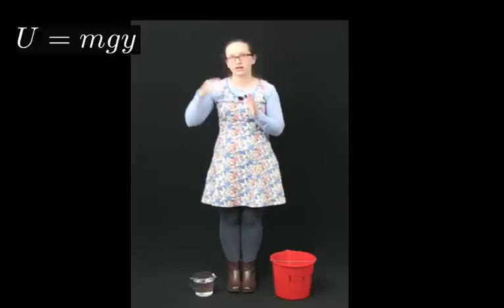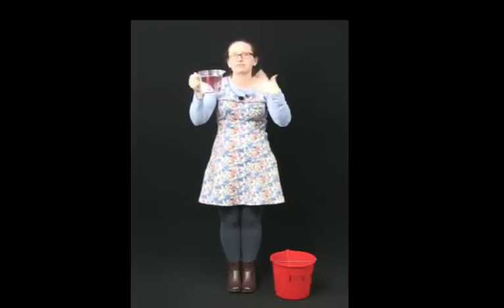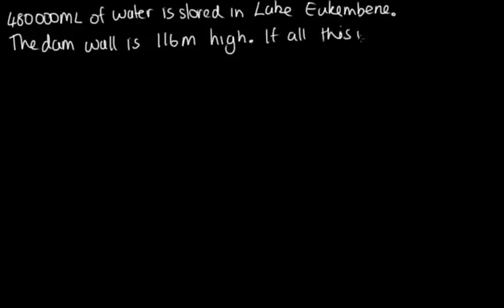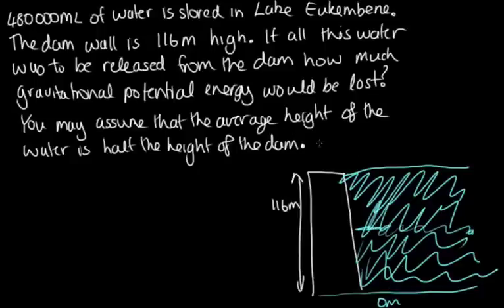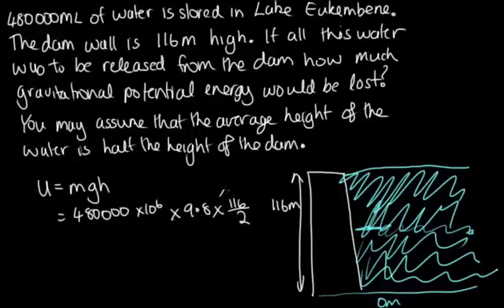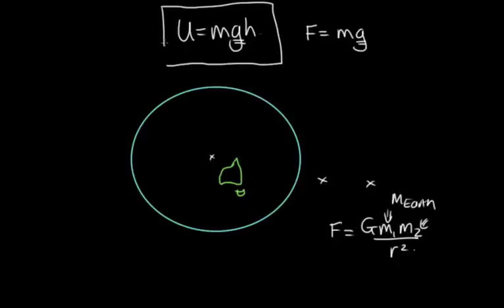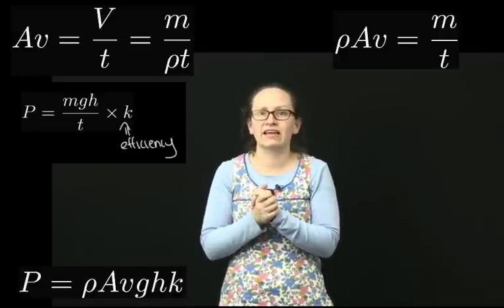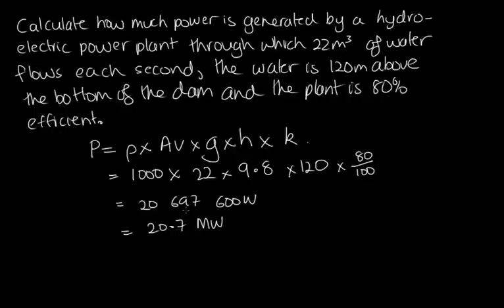Dams and Energy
This is the fifth video in the topic on river flow in Everyday Physics.